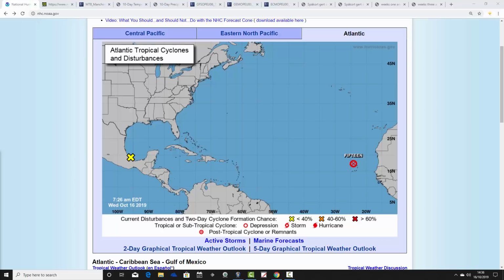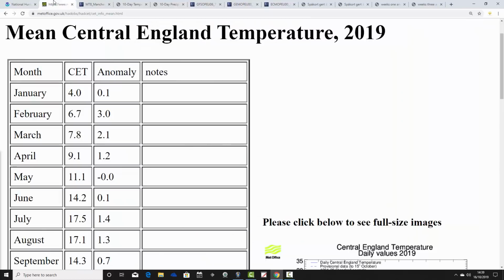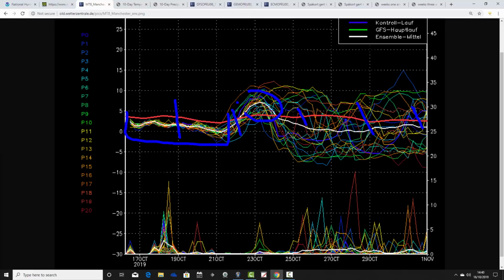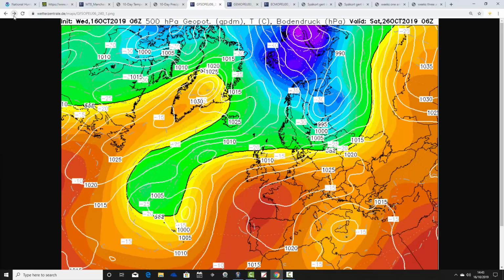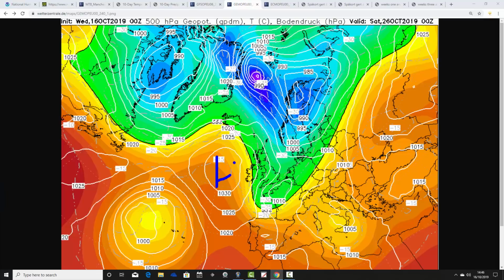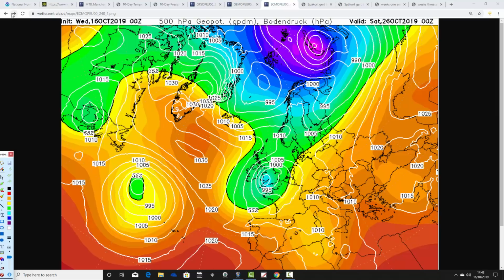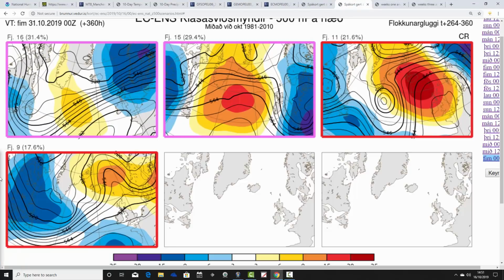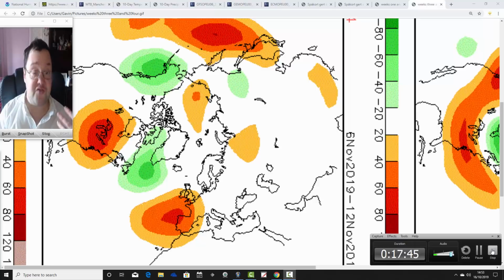Discussing Late October Cold Snap Possibilities (16/10/19)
VIDEO DESCRIPTION:

Week to ten day UK weather video update taking us to late October and beyond...